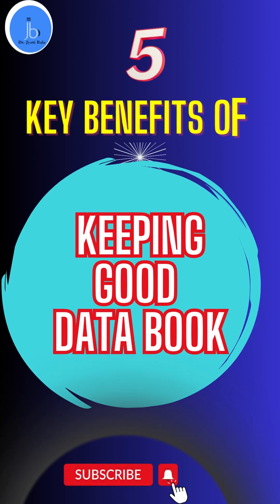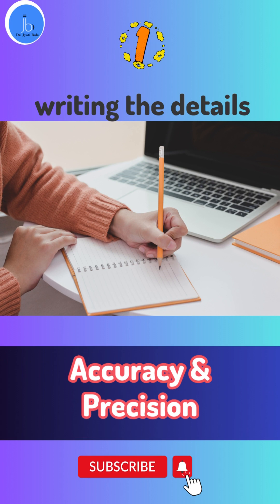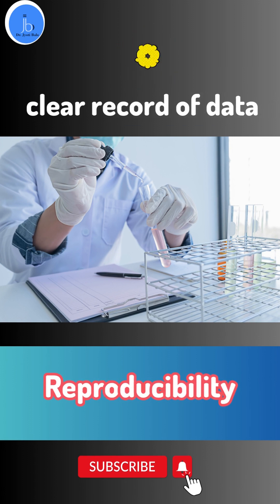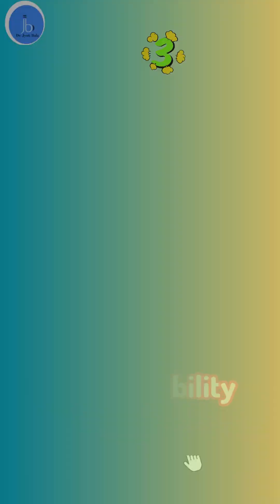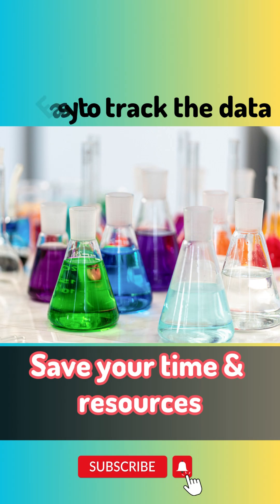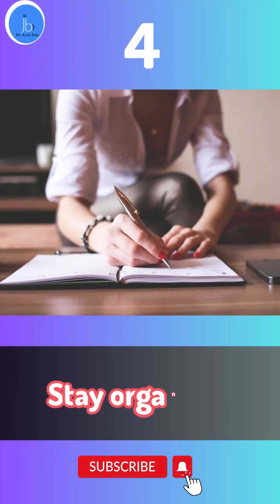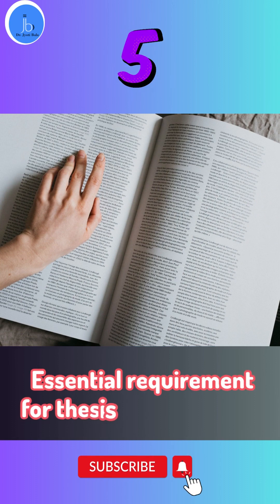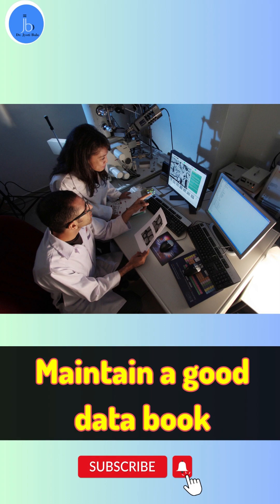5 Expert Tips for Maintaining an Organized and Accurate Lab Data Book|Tips for biotech research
5 Expert Tips for Maintaining an Organized and Accurate Lab Data Book|Tips for biotech research

Looking to improve your research data book management skills in the lab? Check out these 5 essential tips to keep your data organized, accurate, and easily accessible. From setting up a proper labeling system to creating backups of your files, we've got you covered. Implement these best practices today and take your lab's research data management to the next level.